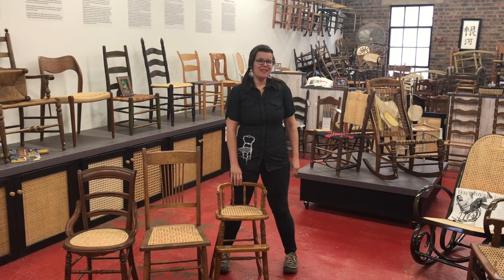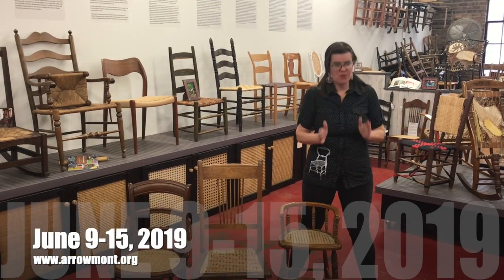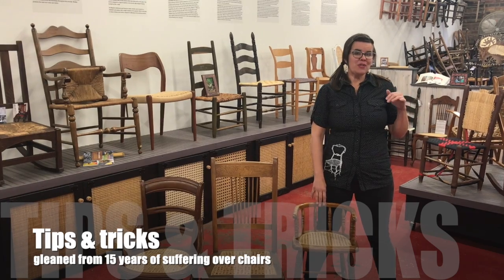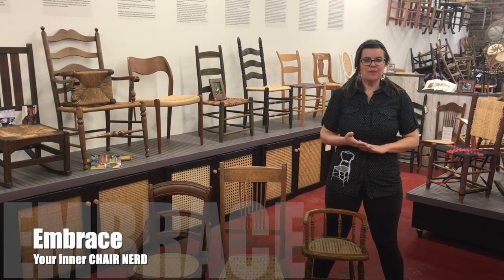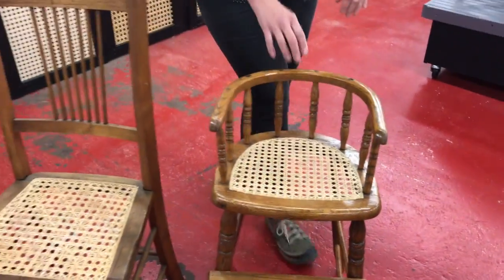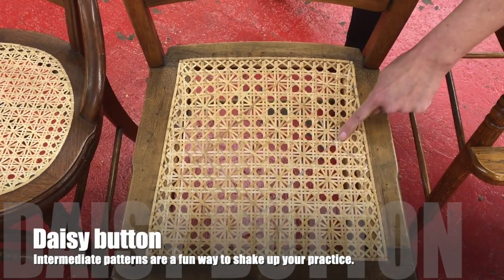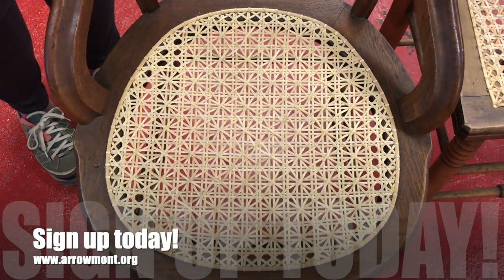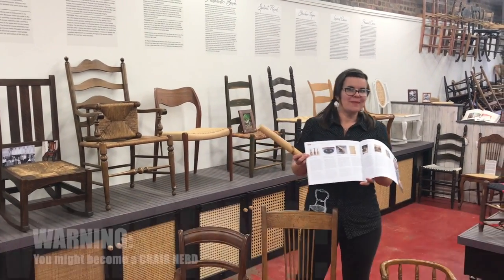Arrowmont Caning Class Promo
Chair nerds on location at Arrowmont School of Arts & Crafts. Although filmed for a specific class June, 2019 this video shows the premise of teaching hand woven chair caning on location at any venue outside of Silver River Center for Chair Caning. It's a sneak peak of the fun you can experience with hand-woven chair caning.

Silver River is the nation's only Chair Caning School & Museum located in Asheville's River Arts District. They have been a flagship for chair caning in Appalachia and in the US for a decade. Brandy & Dave teach chair nerds from all over the US and Canada and usually welcome visitors from all over the world into their 2500 sq ft industrial chic museum. Due to the pandemic, they are open by appointment for classes and restorations for the rest of 2020. Keep an eye out for online courses coming in 2021. for more information.

Visit the chair nerds on Instagram @SilverRiverChairs or on Facebook @SilverRiverCenterforChairCaning